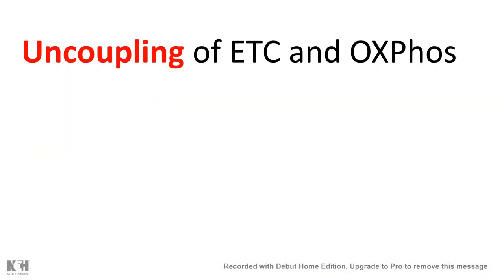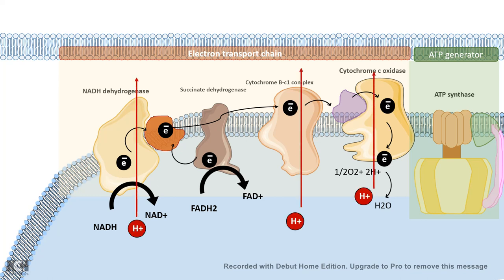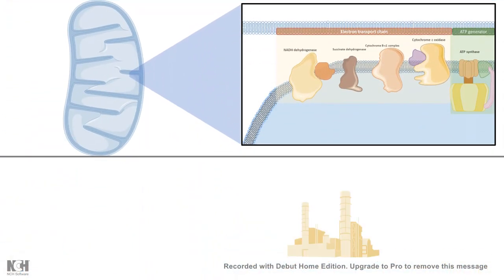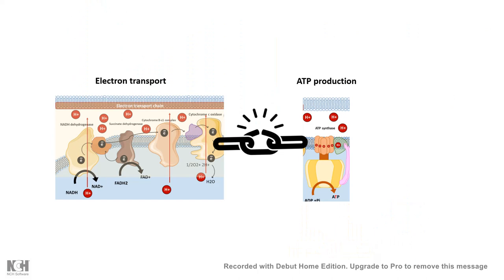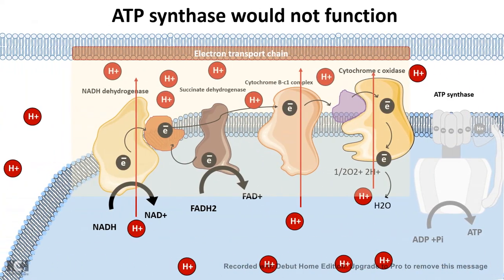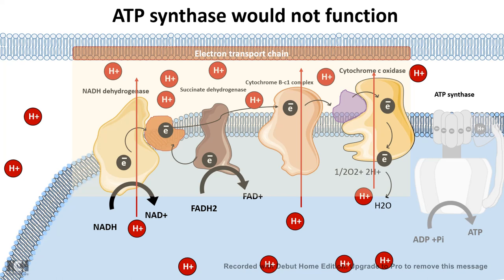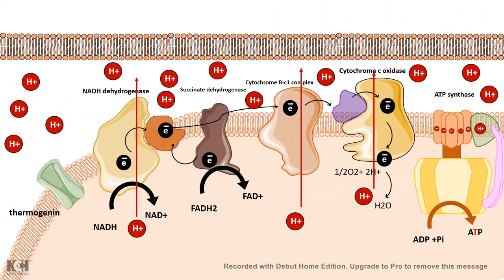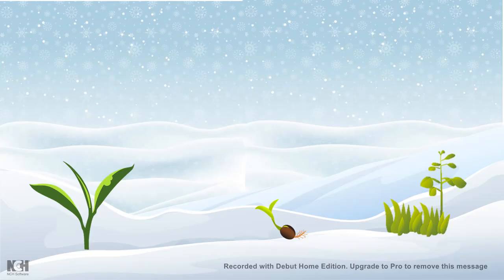Uncoupling of electron transport chain from Ox-phos